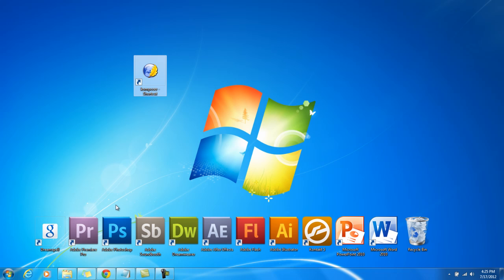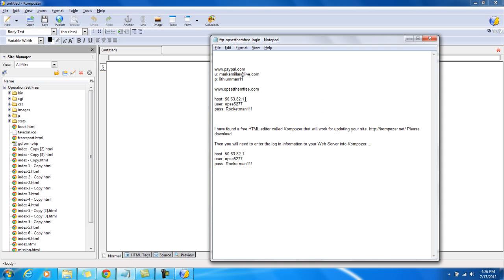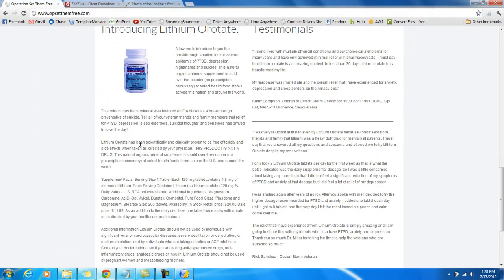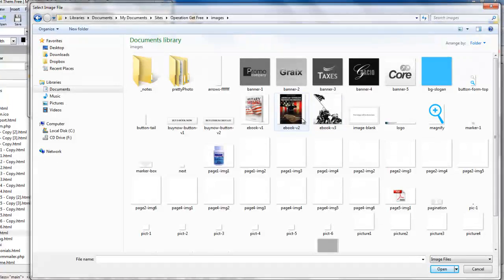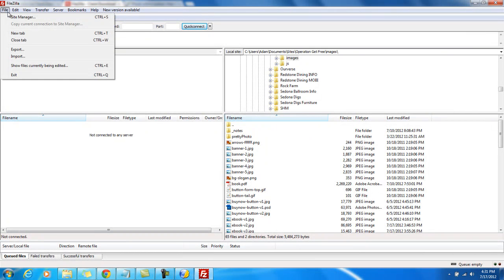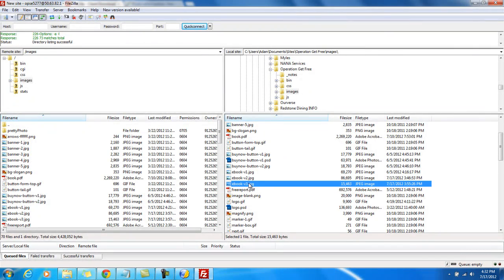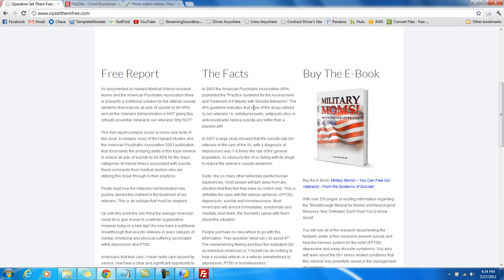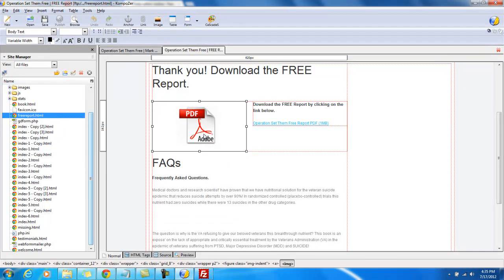Website Update Instructions